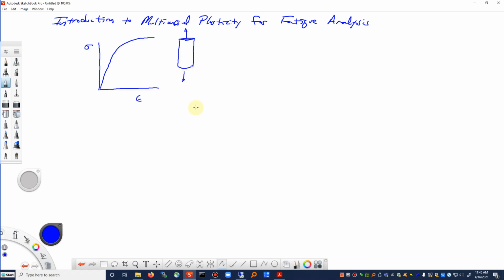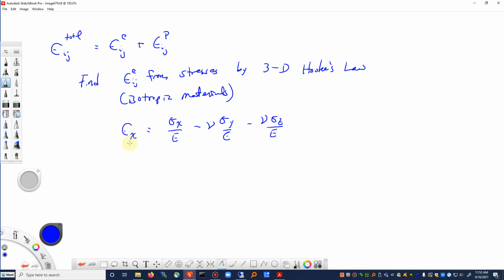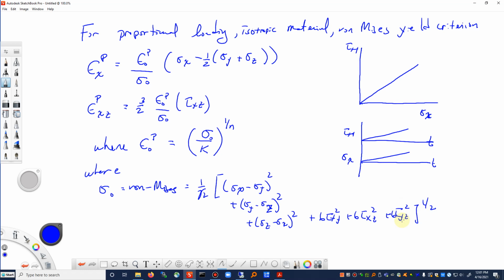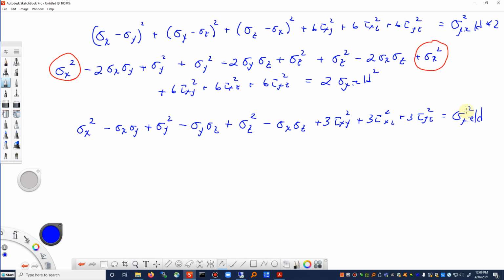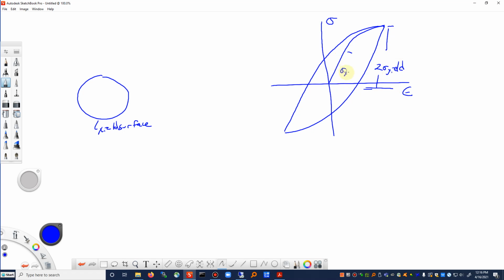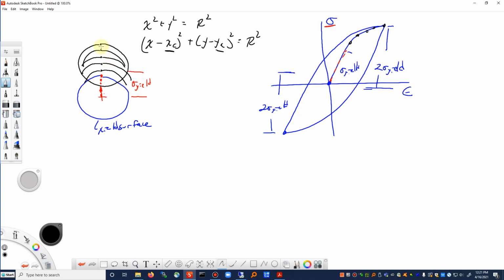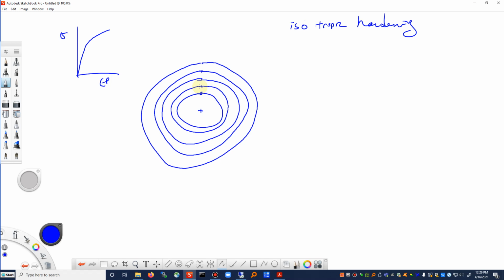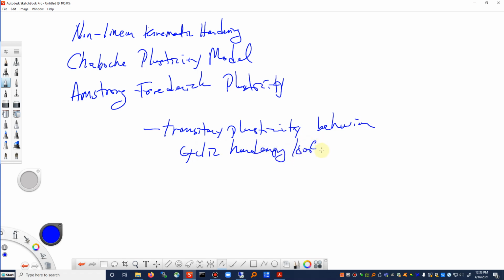28 Intro to multiaxial plasticity for fatigue analysis